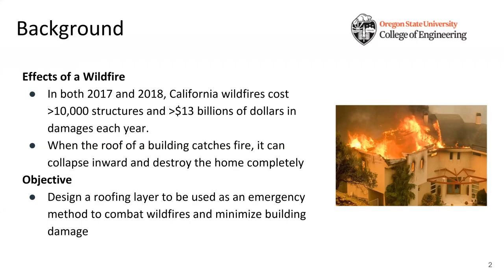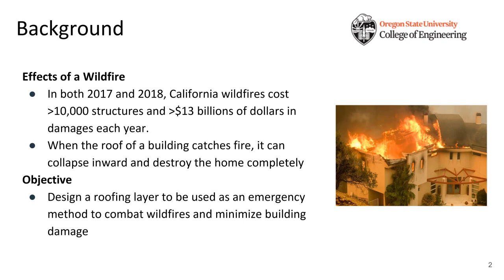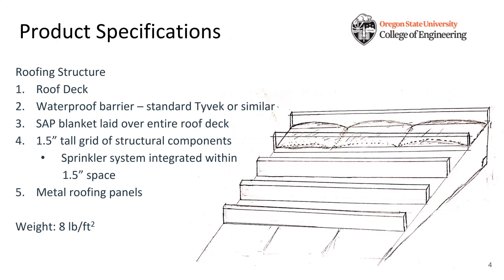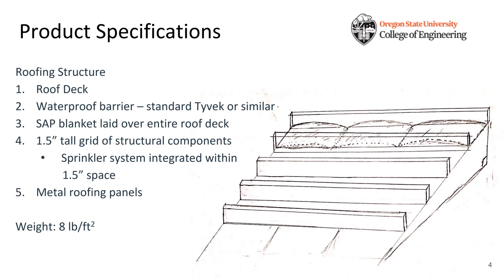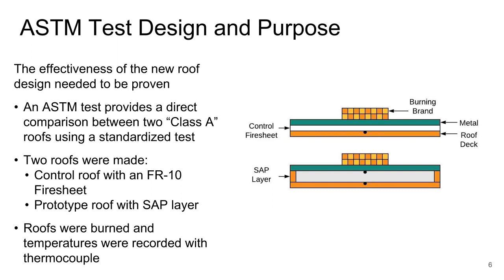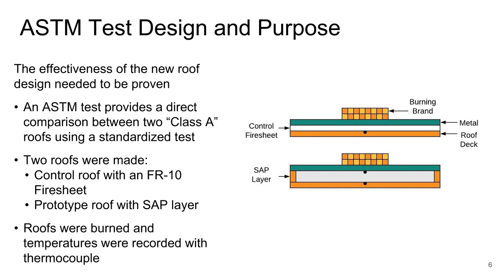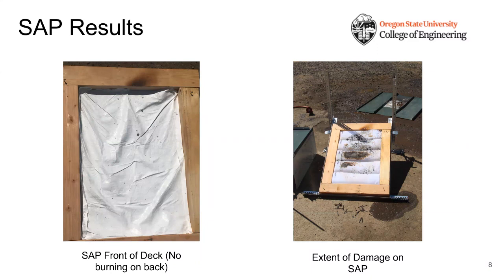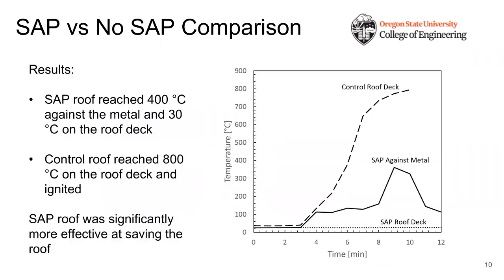COE Virtual Showcase June5,2020 Fire Resistant Roof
Presentation on CBEE Polymer Lab Research on Wildfire Resistant Roof Design